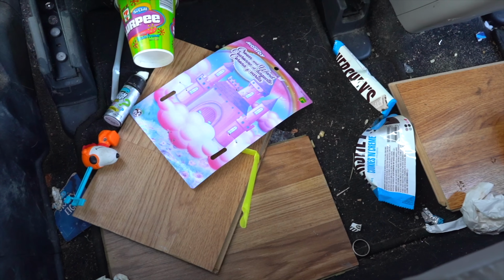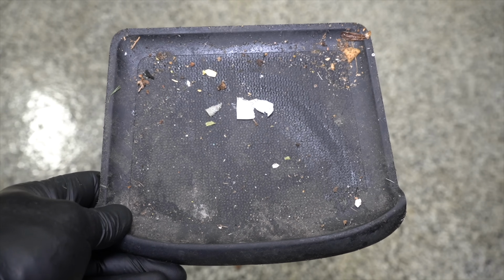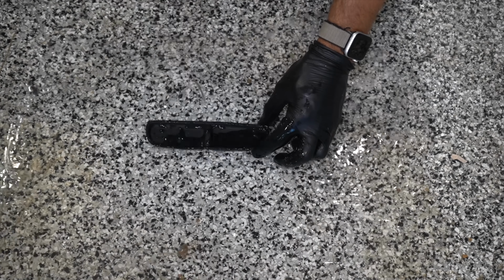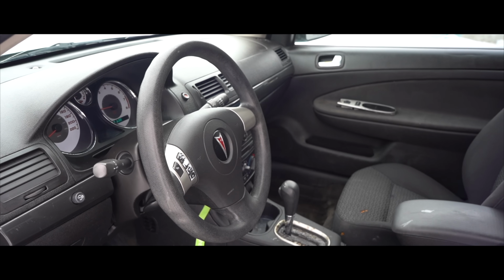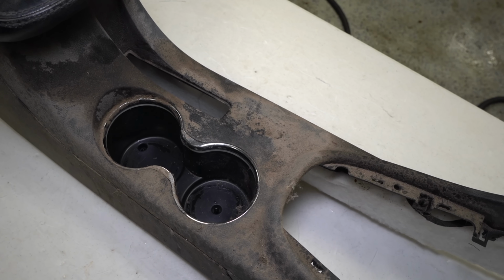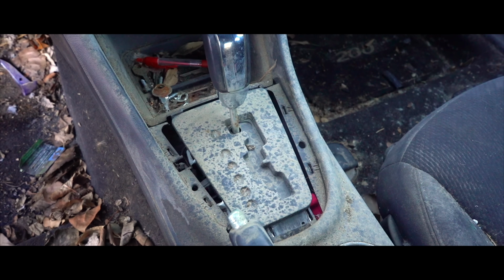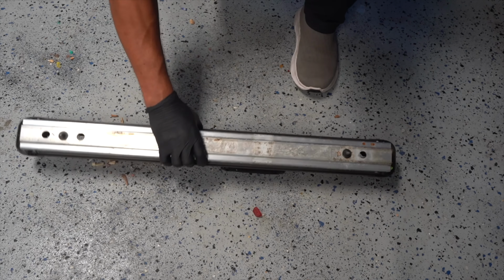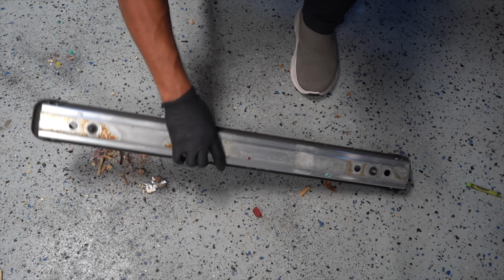The Top 10 DIRTIEST Cars That I've Ever Cleaned! | The Detail Geek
Products used:

🇺🇸  Viewers

🇨🇦 Viewers